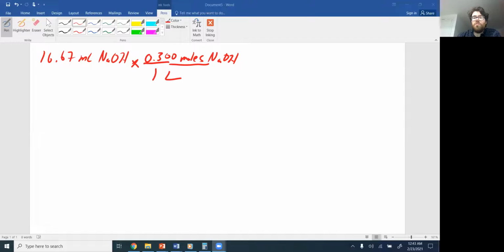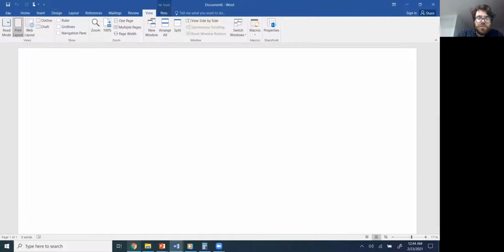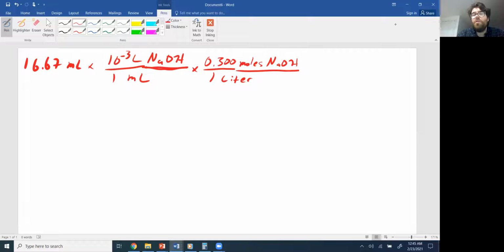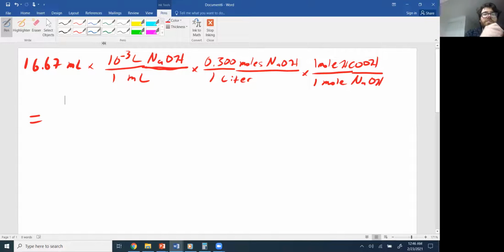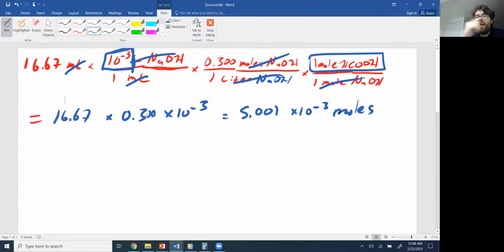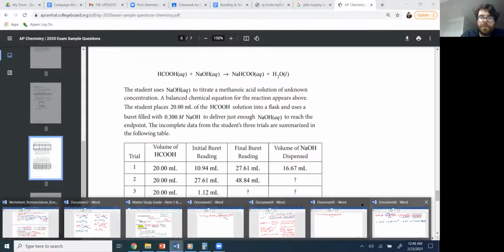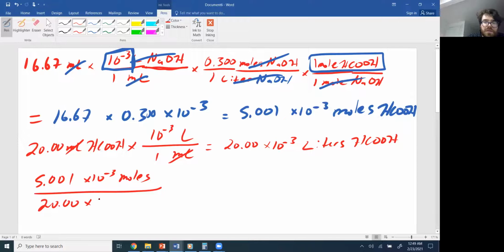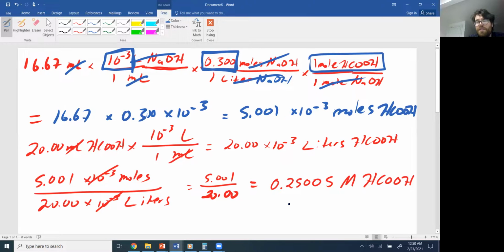AP Chemistry 2020 Sample Problems #2 Part F: Basic Stoichiometry